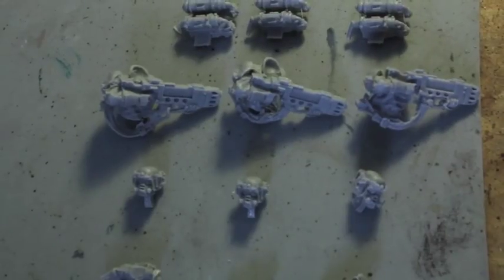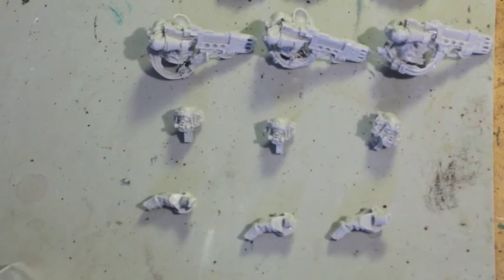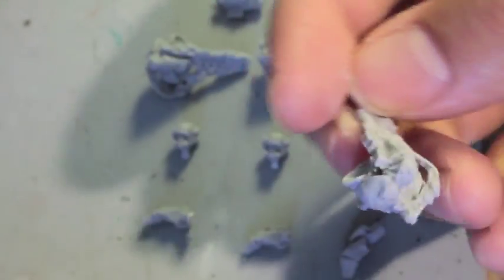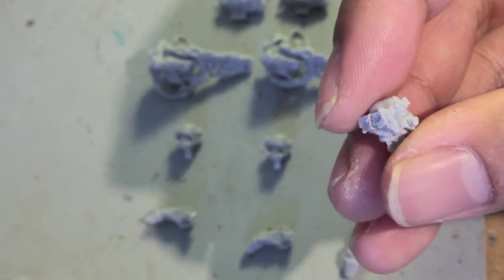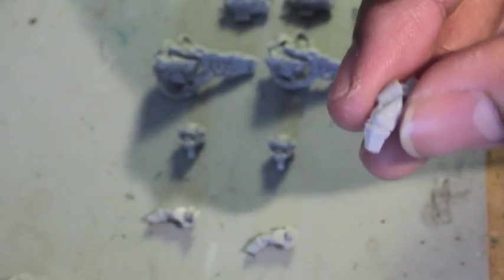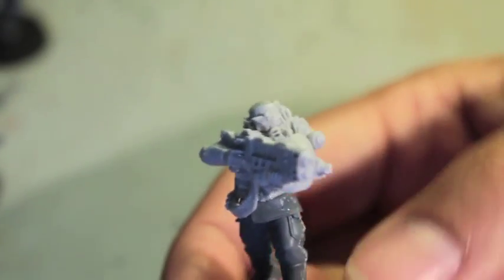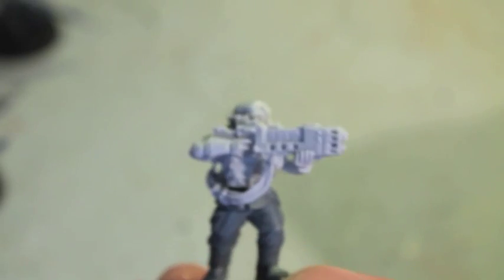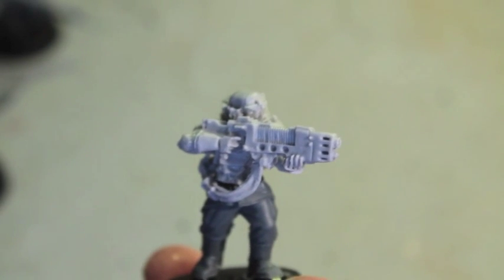Unboxing Forgeworld Cadian Hostile Environment Plasma Gunners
What a great title!  Check these out if you want some really awesome Plasma gunners for your Imperial-I mean, Astra Militarum squads!

The actual Forgeworld squad comes with extra bodies for ablative wounds, but if you just want the Plasma gunners, eBay might be the way to go!  =D